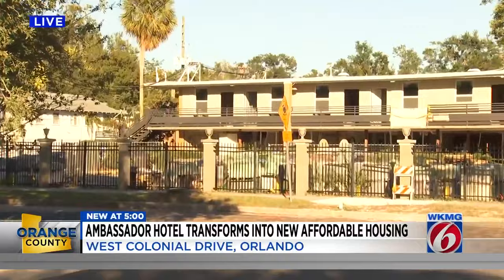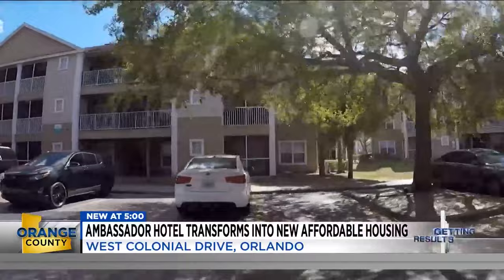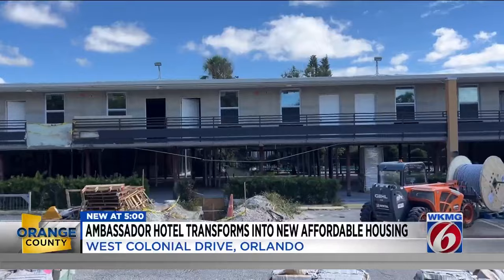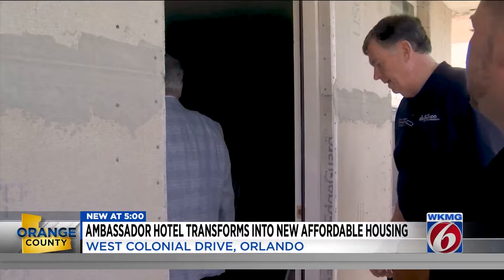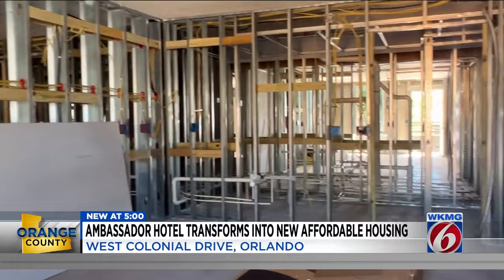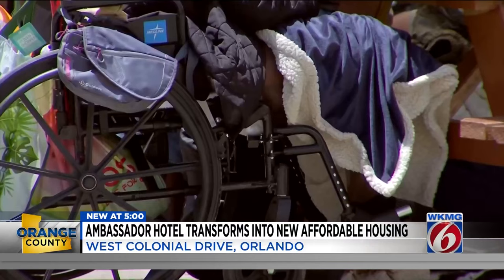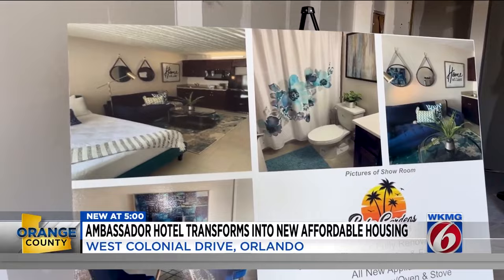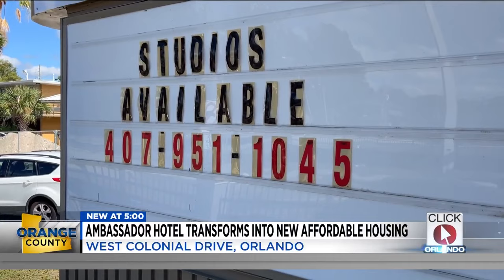Ambassador hotel transforms into new affordable housing in Orlando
Tuesday, Orlando Mayor Buddy Dyer and other city and housing leaders got a look inside the Palm Garden Apartments that are now under construction.  They're located on Colonial drive and Westmoreland and have been transformed after first being the blighted Ambassador Motel.